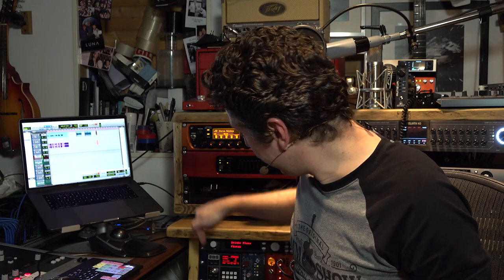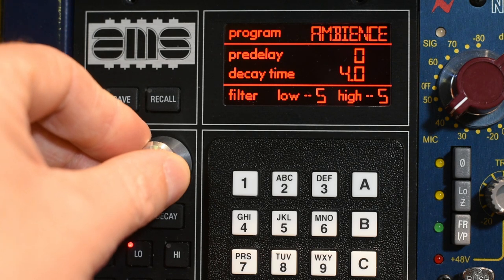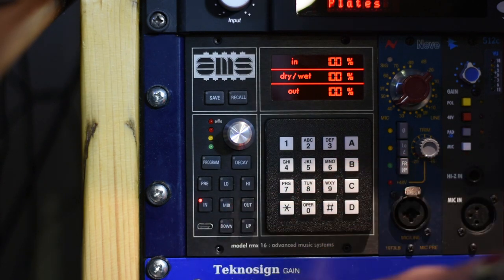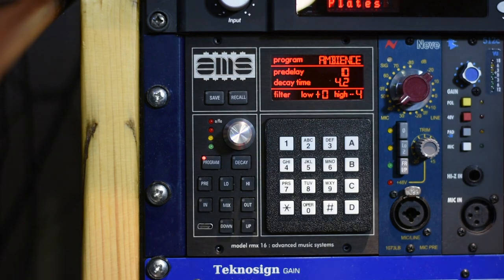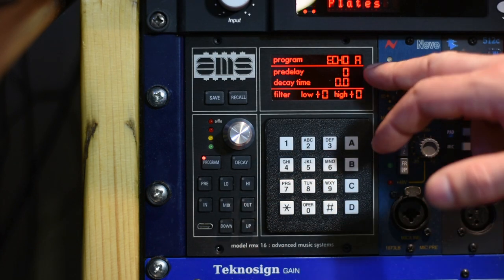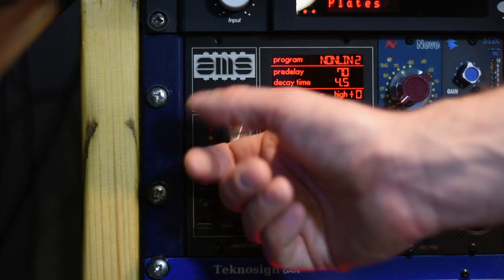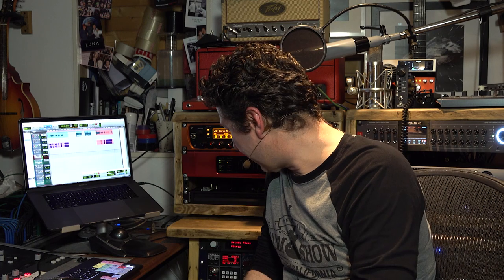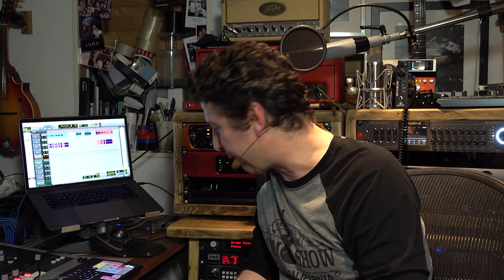AMS Neve RMX 16 500 Series Reverb - Test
In this video for Production Expert, technical Editor James Ivey takes a look at the new RMX 16 500 Series reverb processor from AMS Neve. For the full article check the main Production Expert page: